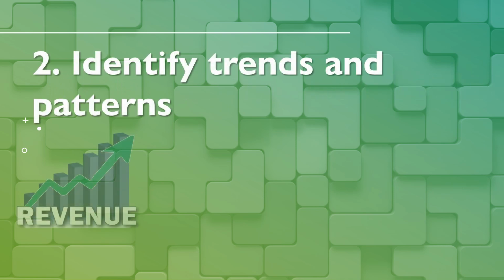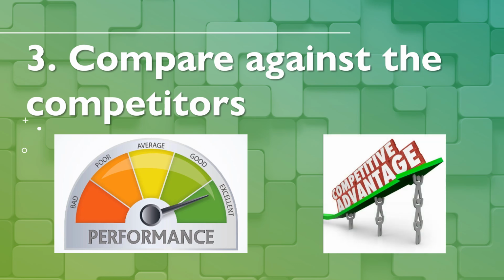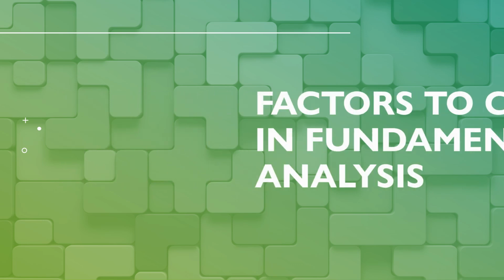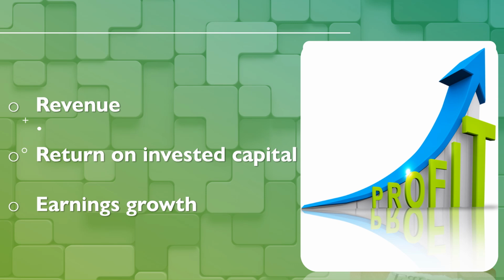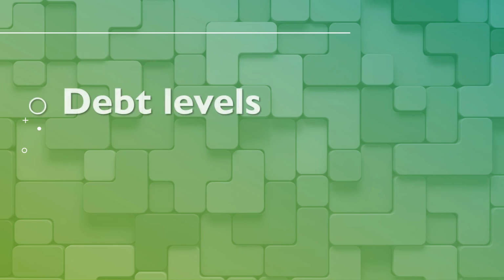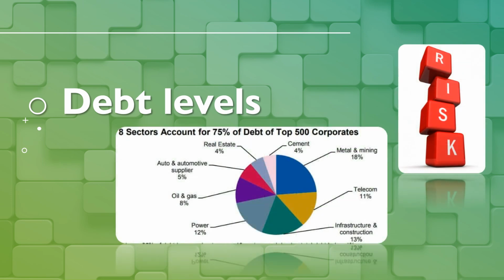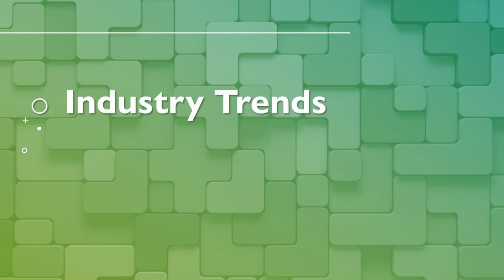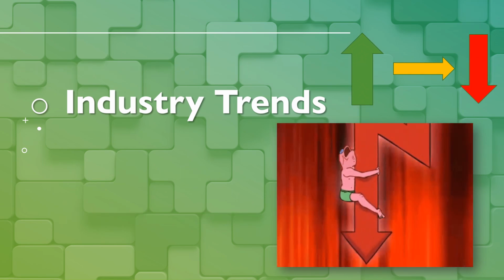Fundamental Analysis Simplified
Hi and welcome to our video about Fundamental Analysis! We will cover the basics needed to understand fundamental analysis and how to apply it and to improve your investment journey. Enjoy!

00:28 - What is fundamental analysis
01:19 - Why is fundamental analysis important
01:57 - First step - Gather financial and economic data
02:15 - Second step - Identify trends and patterns
02:40 - Third step - Compare your company against the competitors
03:05 - Factor 1; Revenue, ROIC earnings growth
03:21 - Factor 2; Profit margins
03:37 - Factor 3; Debt levels
04:01 - Factor 4, Valuation metrics
04:21 - Factor 5; Industry trends
04:44 - Extended valuation models
04:57 - Industry and competition analysis
05:06 - Conclusion